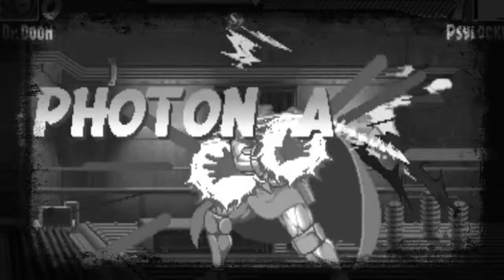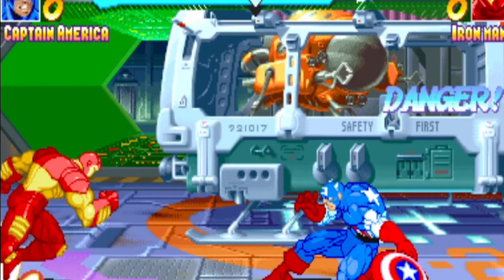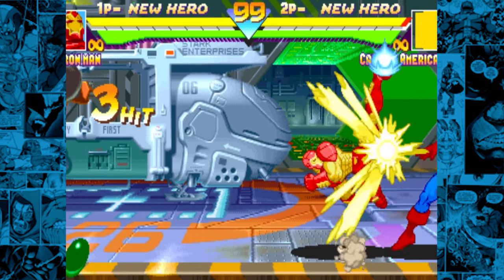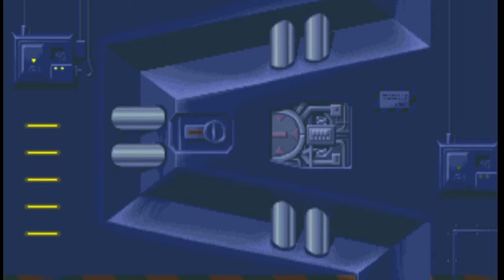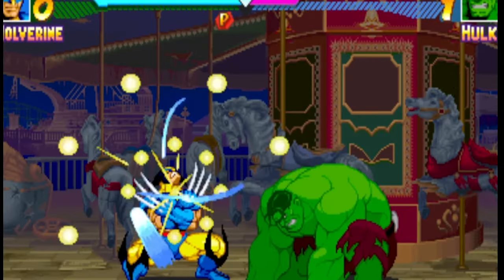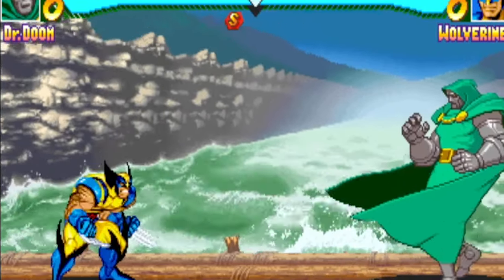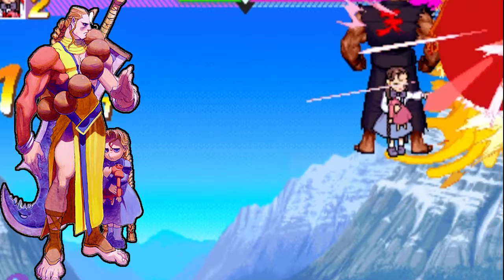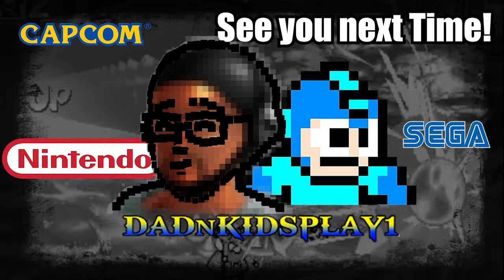the 6 unique things about marvel superheroes cps2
Here is the same video but the audio is better this time around.

This video discuss the 6 unique things about Marvel Super Heroes "2024 edition". I decided. to do a follow up video after the Xcota one. So... What are your favorite things you remember about Capcom's Marvel Super Heroes?

Marvel Super Heroes is a fighting game developed by Capcom. The game was released back in October of 1995. It was then it was ported to the Sega Saturn and PlayStation in late 1997.

00:00 intro
00:30 #1 It’s the 1st Capcom fighting game to include the Avengers
01:28 #2 It’s the 1st in the vs series to include the refined air combo
02:31 #3 The Hulk in this game is the “Professor Hulk”
03:20 #4 Psylocke, Wolverine, Juggernaut, and Magneto returns
04:17 #5 It was the 1st capcom fighting game to use the infinity Gems
04:59 #6 The Japanese version had a secret Darkstalkers character that’s playable
06:03 Outro